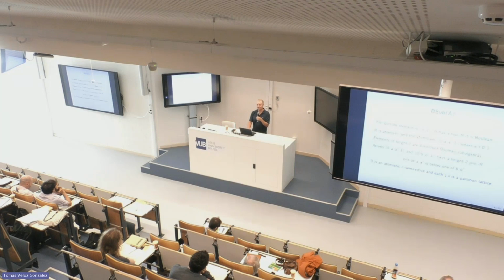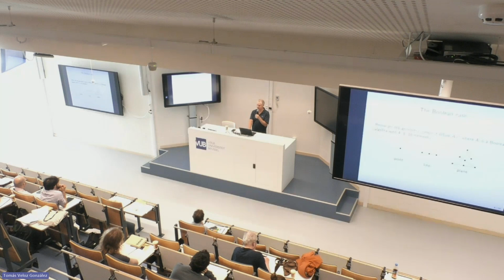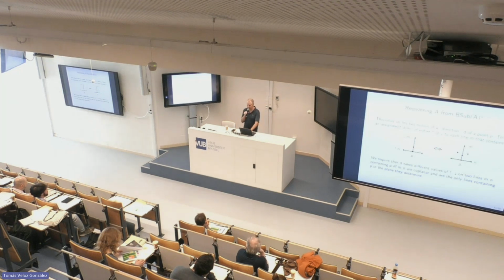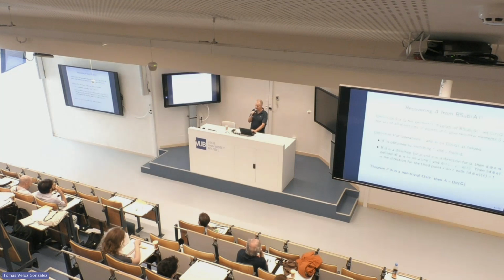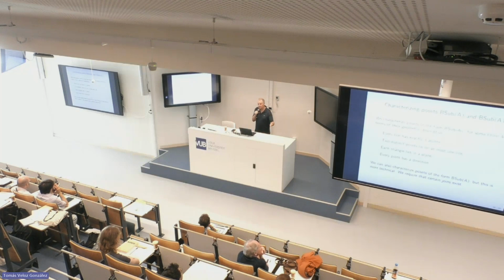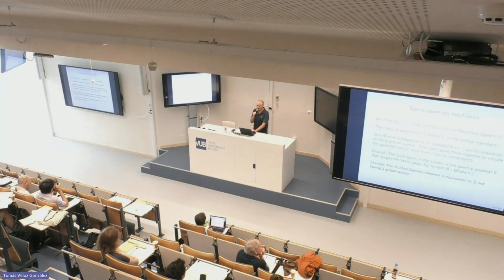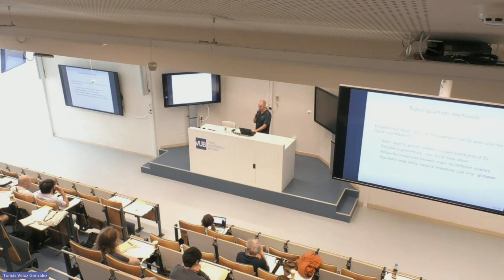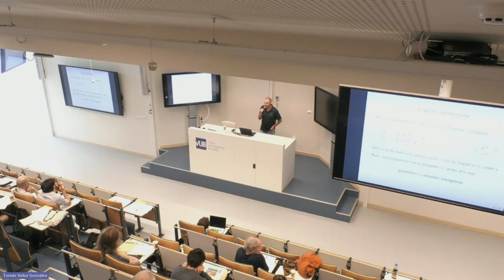John Harding: Subalgebras of OMLs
Speaker at IQSA 2024, VUB, Brussels